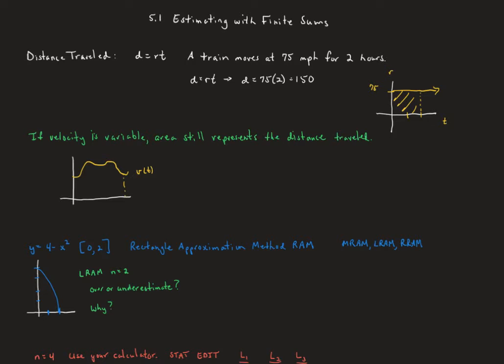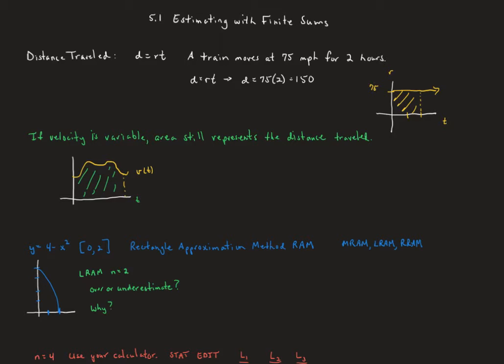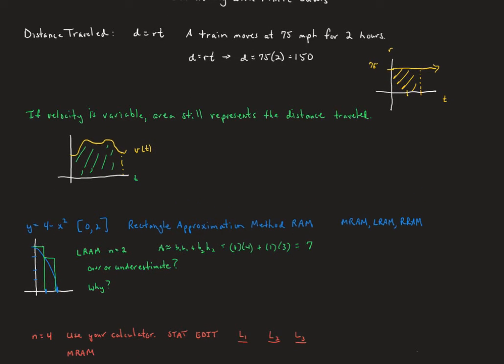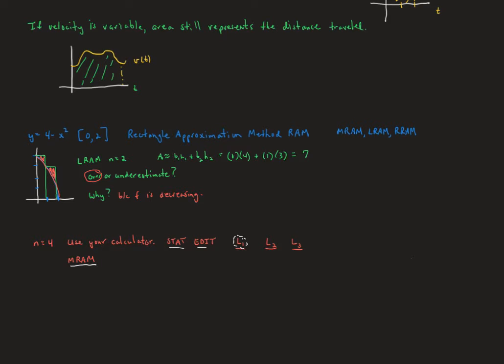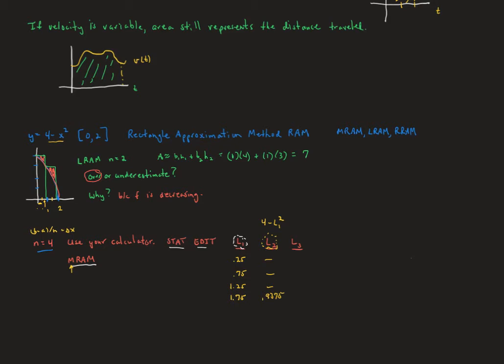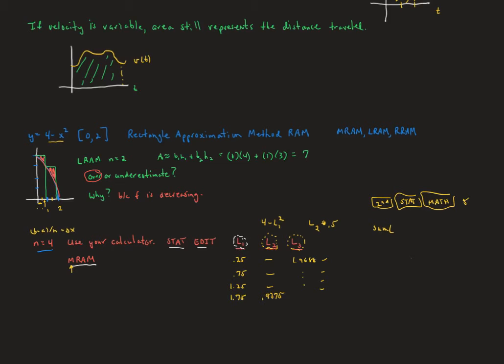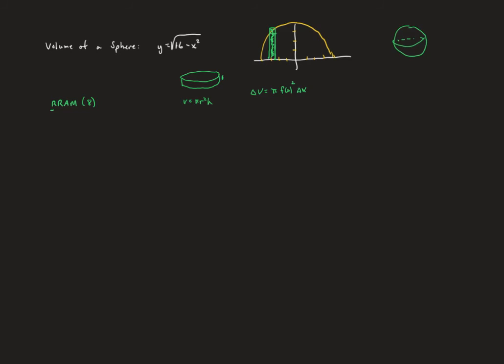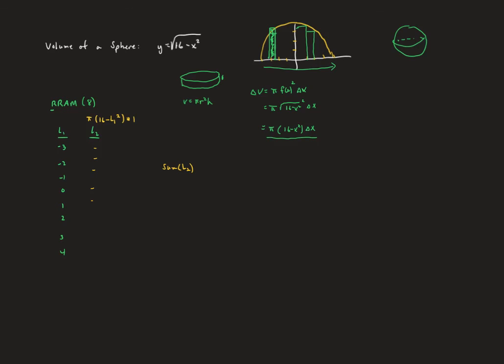BC Calculus 5.1 Estimating Using Finite Sums